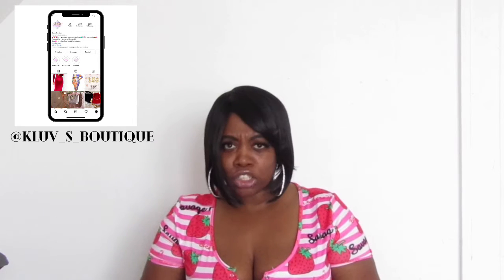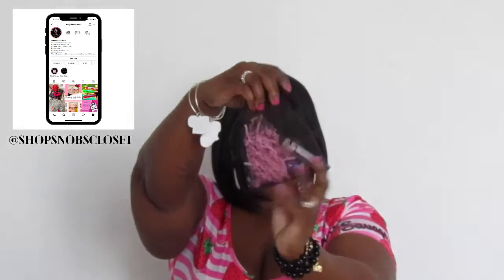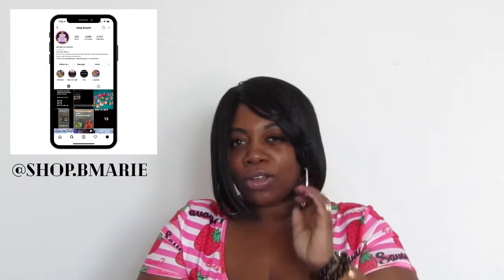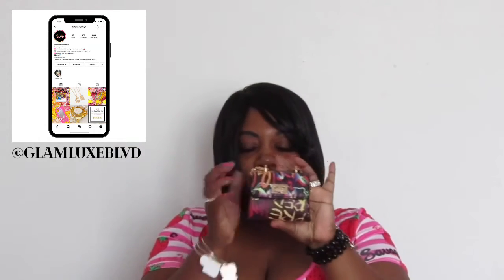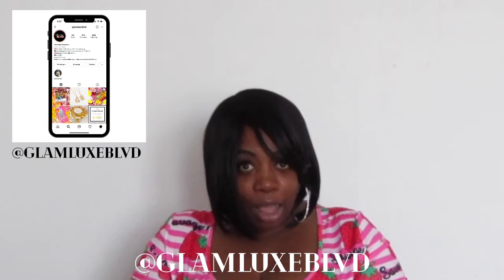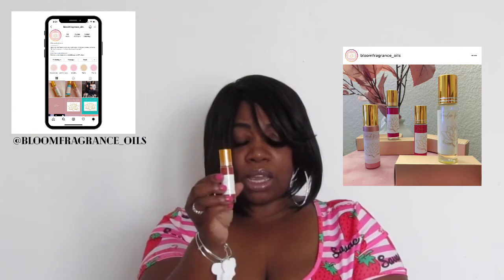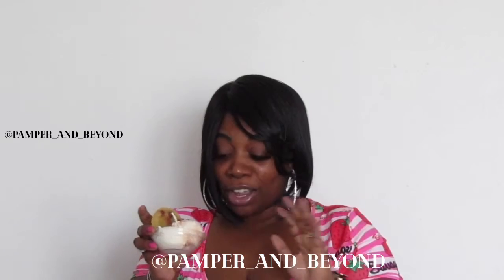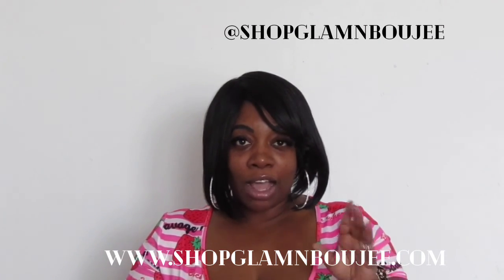SHOPPING WITH MY IG BO$$FRIENDS #2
Mini Haul showcasing Small Businesses that I support on Instagram. 💕
See all of the cute products that I purchased this week!

Want to shop with my Bossfriends?
Earrings @kluv__s_boutique
Black Bangle Set @kurvvydolls_boutique
Silver Bangles @shop.bmarie
Mini Bag @glamluxeblvd
Onesie @shopsnobcloset
Nail Polish @9thandmaxwell
Fragrance Oils @bloomfragrance_oils
Candles @papmer_and_beyond